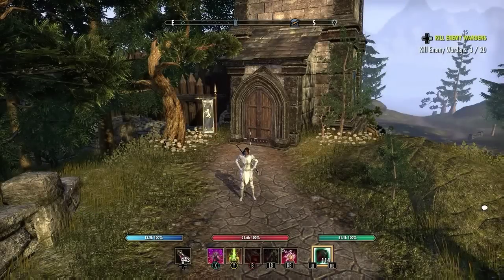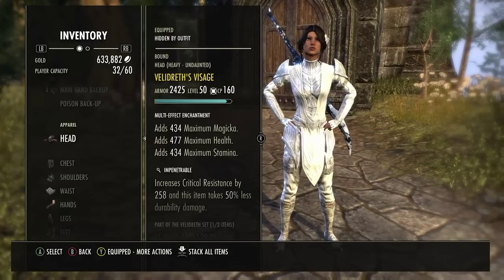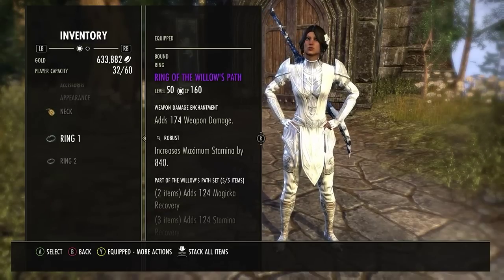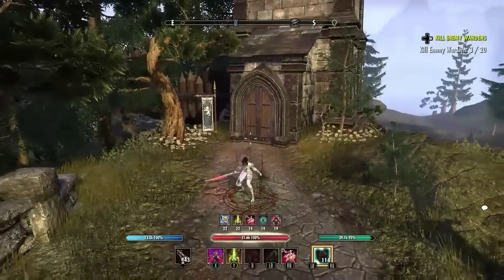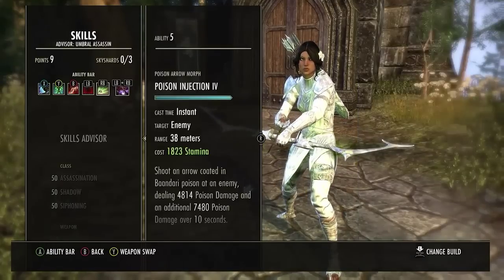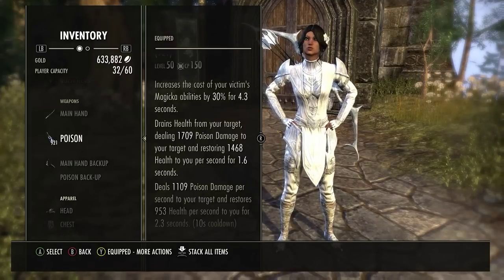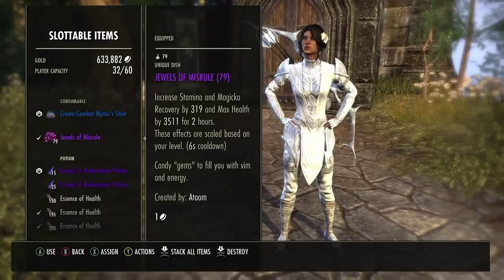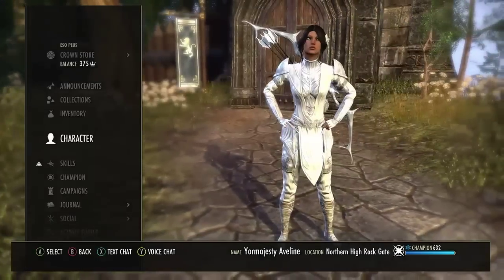ESO Stamina Nightblade 1vX PVP Build (Summerset Patch)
Without further ado, "The Queens Blade" build!!!

This is a Very new channel and first video as you can see lol, but i hope you enjoy!!!

Race: Bosmer (Wood Elf)

Mundus: Serpent (Stamina Recovery)